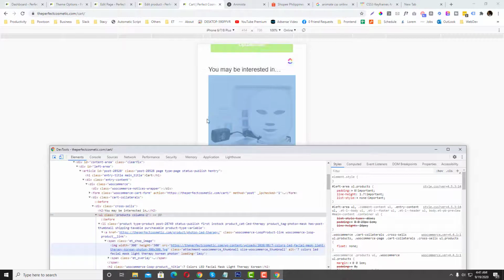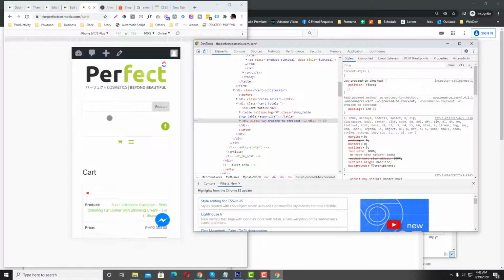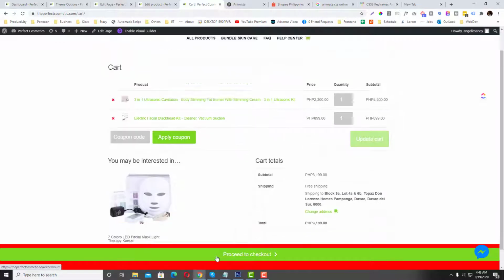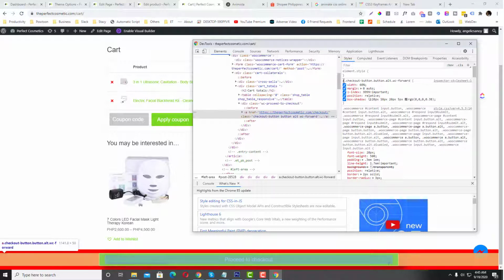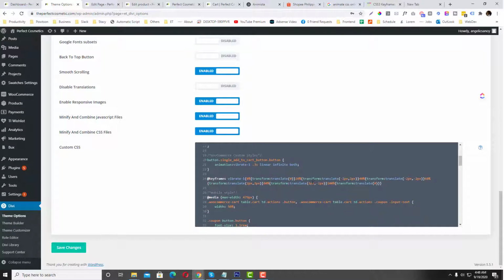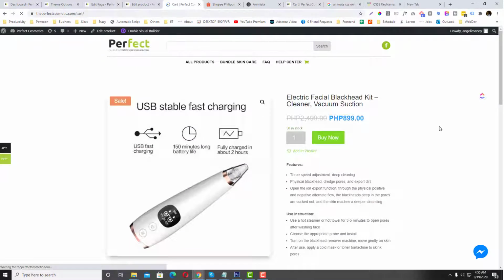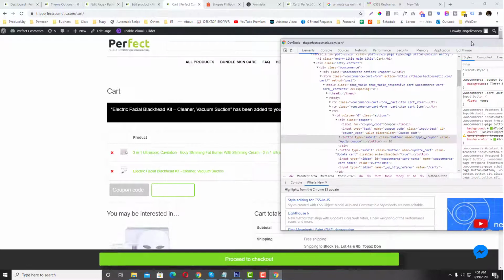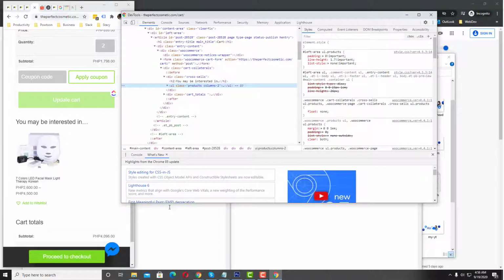How To Customize Your Woocommerce Product Page And Cart To Increase Sales | Woo Customize Shop Page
Well. I've been working on my new WooCommerce site lately and I'm not satisfied with it's basic design. In this tutorial, I discuss some of the elements I have change in WooCommerce product page and cart page to improve the user experience which can lead to sales.  There's still under changes I'm going to modify on the default WooCommerce layout and I'll try my best to record it..

I hope you find it valuable!

Although, I do dropshipping. I still work on web design services so if you’re confuse and overwhelm what to do. Drop me a message and let’s talk!  To learn more about me, visit my

Hint related to this video
woocommerce product page custom
woocommerce product page template
woocommerce edit product page
woocommerce product page template customization
woocommerce customize shop page
woocommerce single product page customizer
woocommerce product page customization plugin
woocommerce edit shop page
edit woocommerce shop page
flatsome custom product page
woocommerce custom category page
display woocommerce products on custom page
woocommerce product page layout plugin
edit single product page woocommerce
woocommerce change product page layout
my account shortcode woocommerce
woocommerce custom cart
woocommerce edit category page
woocommerce change shop page layout
edit product category page woocommerce
custom cart page woocommerce
wordpress product page template
woocommerce custom cart page
customize woocommerce category page
change woocommerce product page layout
customize woocommerce shop
edit category page woocommerce
woocommerce change product page
woocommerce custom cart
edit woocommerce category page
personalized woocommerce cart page
woocommerce edit shop page template
woocommerce edit product page layout
modify woocommerce product page
customize woocommerce product page divi
custom category page woocommerce
customize product category page woocommerce
change woocommerce product page
edit woocommerce product page template
woocommerce custom page
woocommerce edit product category page
woocommerce product archive template
woocommerce edit product page template
woocommerce custom product template
change product page layout woocommerce
woocommerce change shop page title
woocommerce custom shop page template
woocommerce modify product page
custom cart woocommerce
woocommerce style product page
woocommerce modify shop page

website trend 2020
shopify website design
how to increase followers in instagram
online photo editor website